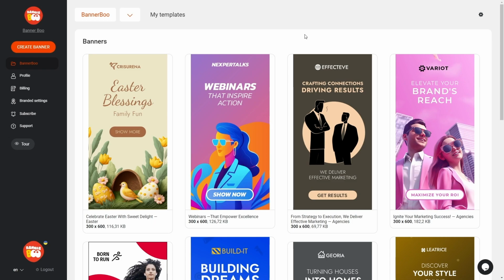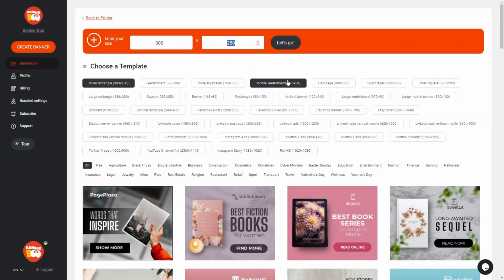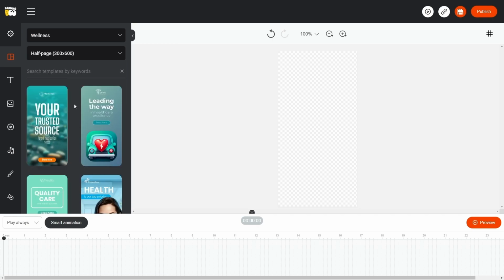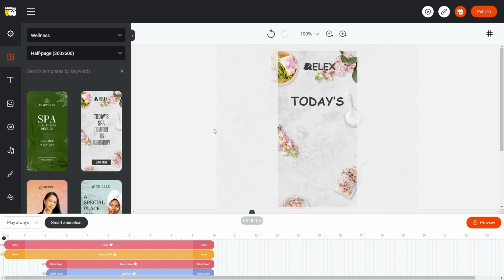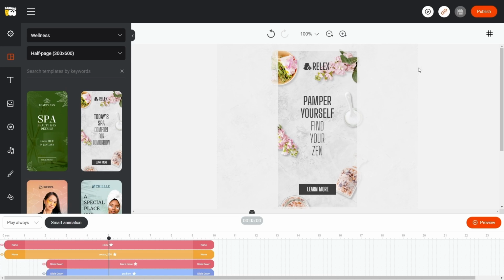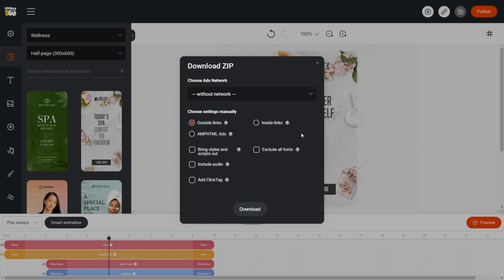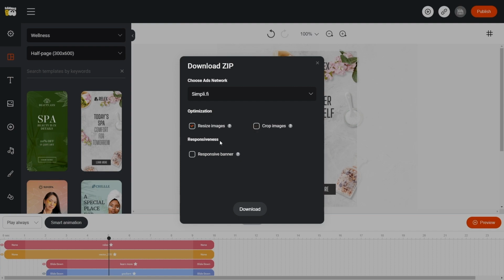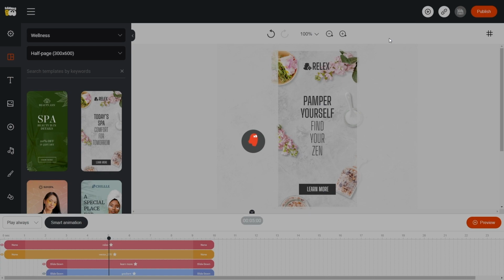How to create an HTML5 banner for Simpli.fi in BannerBoo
Looking to create stunning HTML5 banners for your Simpli.fi  campaigns without the hassle? You're in the right place!

In this comprehensive tutorial, we walk you through the process of crafting HTML5 banners for Simpli.fi using BannerBoo.

Whether you're a seasoned marketer or a beginner, this tutorial has got you covered. Say goodbye to complicated coding and design tools – with BannerBoo, you can create professional HTML5 banners for Simpli.fi in just a couple of clicks. Start enhancing your advertising game today! 🚀📈